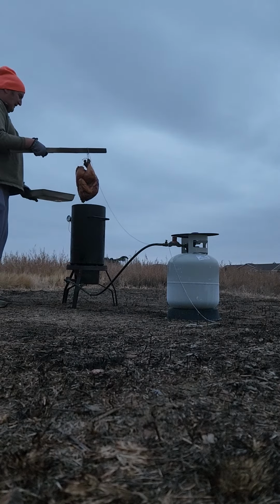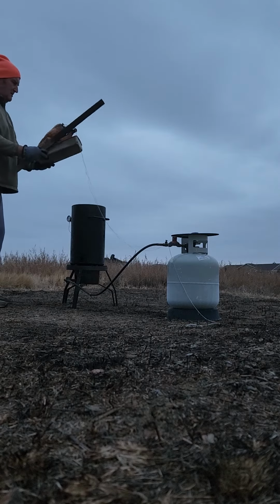Thanksgiving 2023 fried turkey pulling the bird